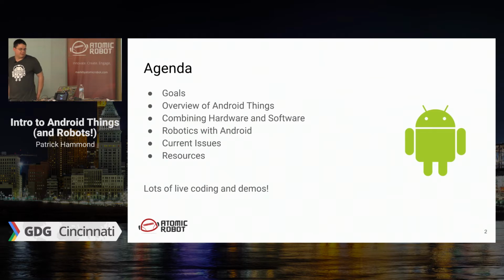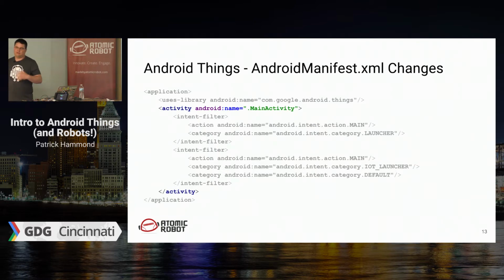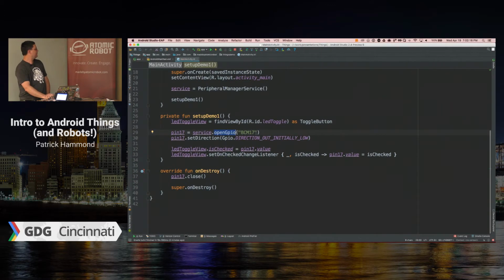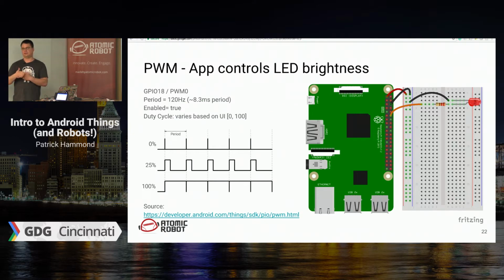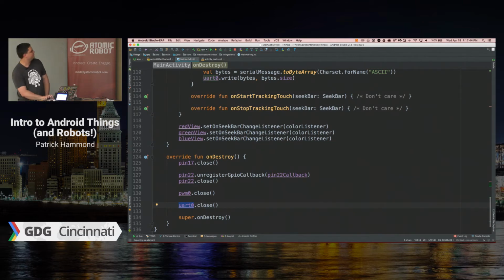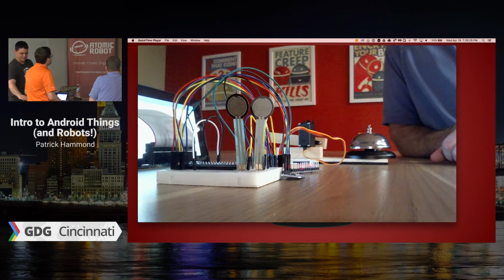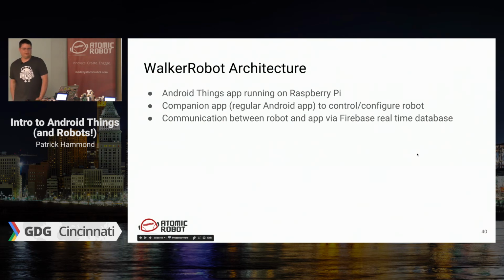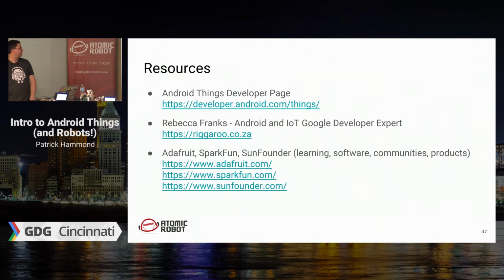Intro to Android Things (and Robots!)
Android Things lets you build Android apps that run on devices like a Raspberry Pi using all of the great tools already available and familiar to Android developers.

This discussion will be a deeper dive into how you can use the Android Things SDK to build apps that interact with the real world. Expect to see lots of live demos on devices.

Presenter: Patrick Hammond is a partner and mobile engineer at Atomic Robot and co-organizer of GDG Cincincinnati. He is a software guy who has recently learned how to have fun with electronics and is building up a collection of freshly fried circuit boards and servos.